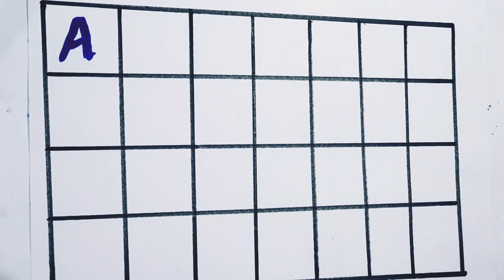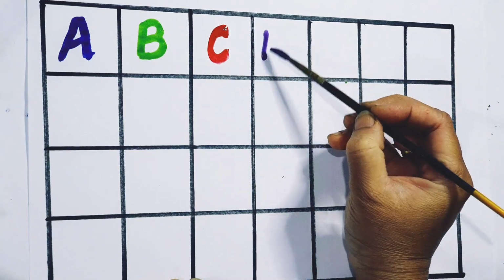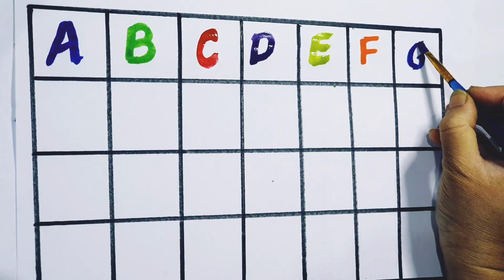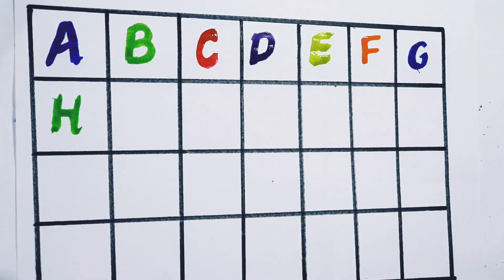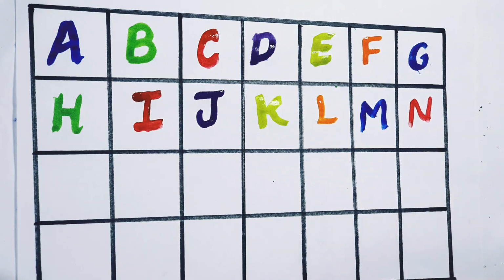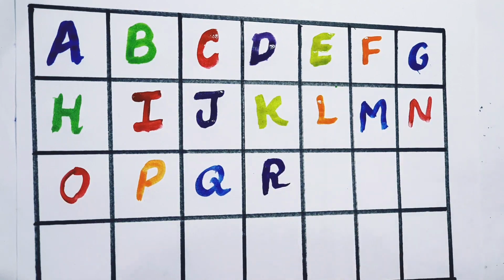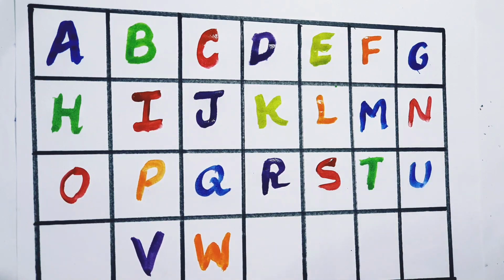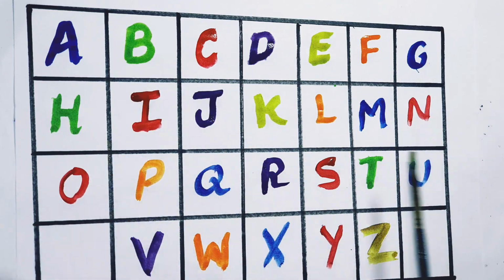Learn to Counting 1 to 100 | 123 numbers | one two three, 1 से 100 तक गिनती, 1 to 100 Counting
abcdabcdabcdabc123
123Learn to Counting 1 to 100 | 123 numbers | one two three, 1 से 100 तक गिनती, 1 to 100 Counting

✓ Your Query 👇👇👇

123
ginti
12
one to hundred
counting 12
123 123
1 to 100
one two three
one two
123 song
123 counting
123
123 numbers
1 to 100 counting song
1 se lekar 100 tak ginti
one one
100
1 to 100 counting
1 to 10 ginti
123 ginti
one two counting